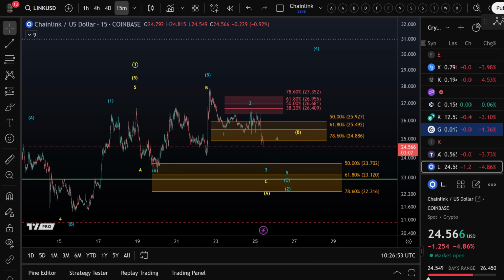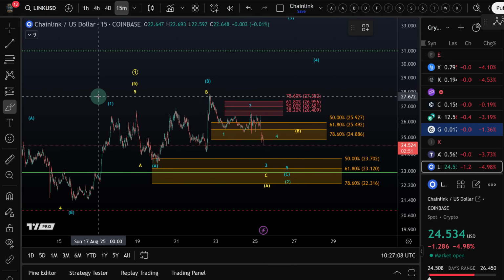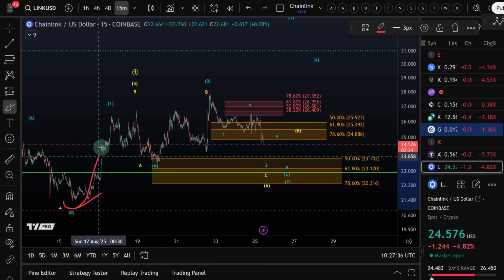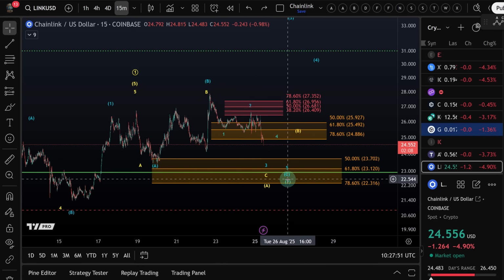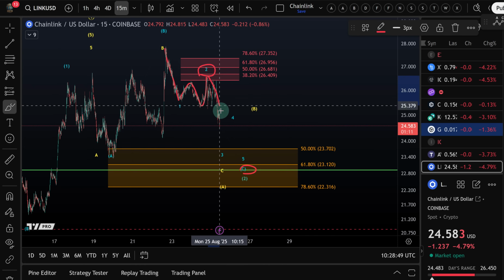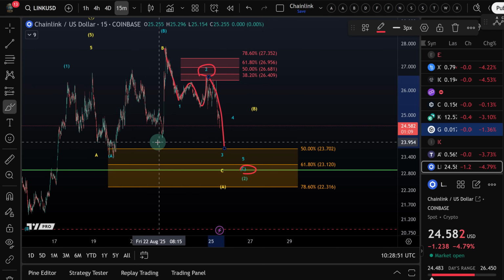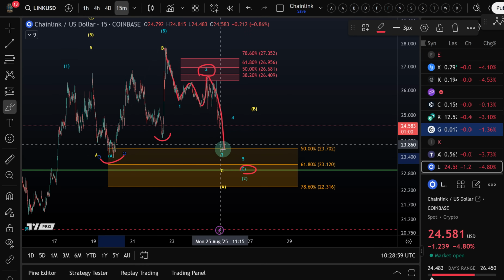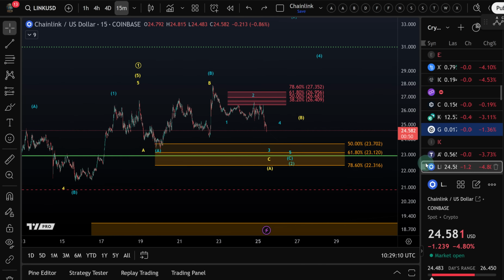$LINK: Chainlink Analysis: Ready for a Skyrocketing Move? | Key Support Levels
👉 Trade on Kucoin:
Receive a 20% fee discount:

👉 Trade with Trading212:
Receive shares worth up to $100: